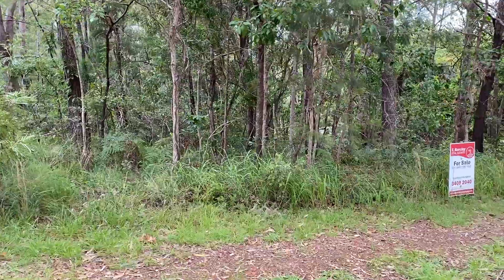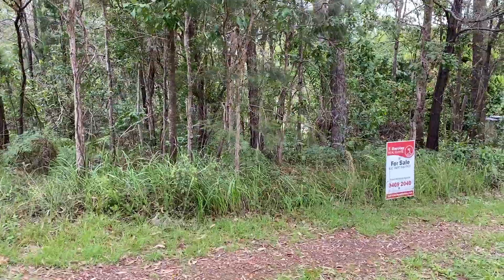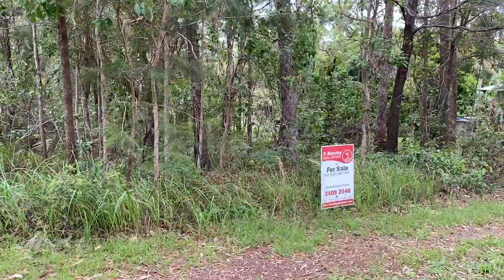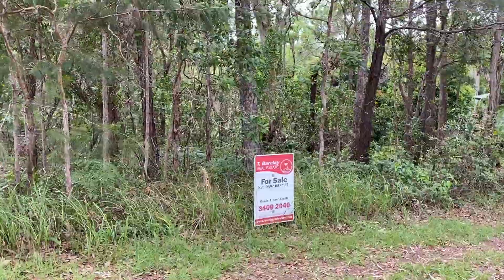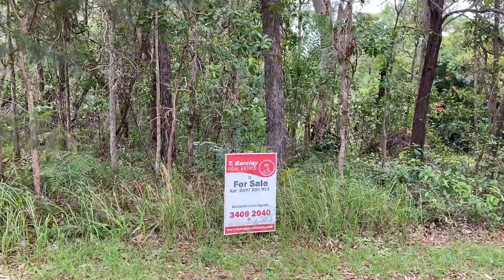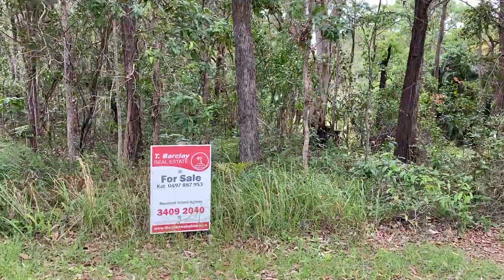Lamb Island Land For Sale 592m2 $57,000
Situated in the heart of Lamb Island, 13 Flora Street presents an exceptional opportunity to own a spacious 592m2 block of land. Nestled on a gently sloping terrain, this property offers a serene ambience with its elevated position 20 meters above sea level.

Conveniently located just a 2-minute drive from the ferry terminal, accessibility is unmatched. The tranquillity of Flora Street, a quiet sealed road, adds to the allure of this location, ensuring peace and privacy.

Town water runs past the front boundary, with power access readily available, making it convenient for future development. Moreover, its proximity to essential amenities further enhances its appeal. The Lamb Island Recreation Club, community tennis court, off-leash dog park, community garden, and swimming area are all within a leisurely 500m stroll.

For those seeking the perfect blend of tranquillity and convenience, this property offers an ideal investment opportunity or a picturesque setting for your dream home. Arrange a private viewing today with resident agent Kat Gawlik, who can also assist with transportation from the ferry terminal. Contact Kat Gawlik at 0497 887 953 to seize this rare offering on Lamb Island.